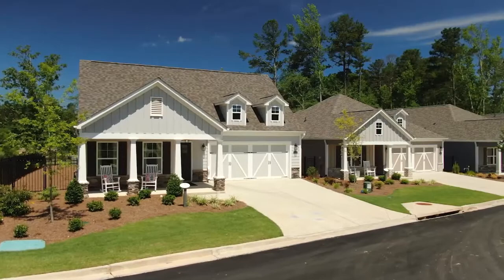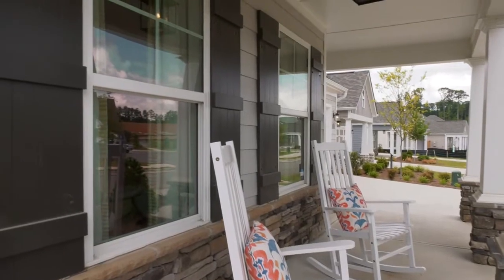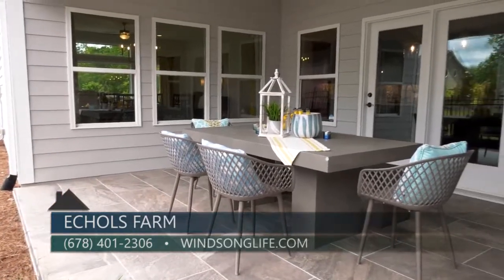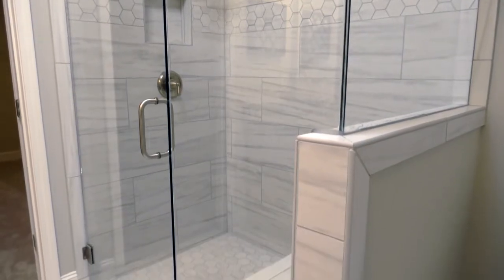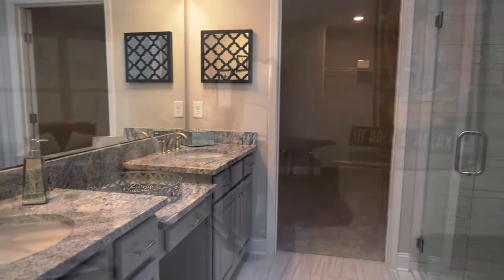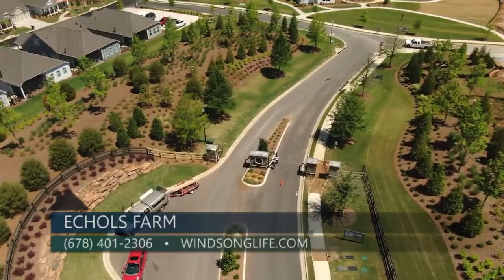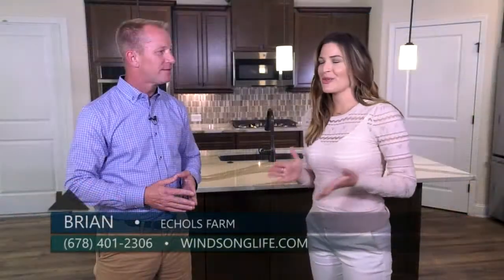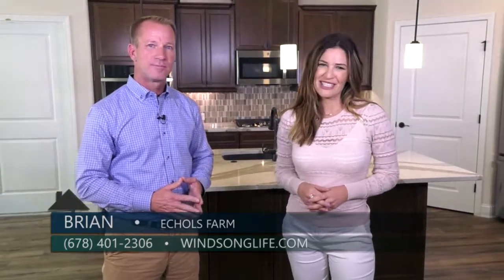Echols Farm- Windsong Properties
Hiram

Phase 1 Selling Fast!
Today history repeats itself – welcome home to Echols Farm, a place that harkens back to a simpler time; where neighbors become life-long friends, your porch becomes a central gathering place to relax and reminisce, and your home is the perfect combination of classic design coupled with today’s modern features throughout.

For generations, Hiram and the surrounding area was central to a variety of agricultural products. Those who lived, worked, and played here cherished the peaceful beauty that surrounded them and treated their neighbors as an extension of their own families.

Now a new, gated community is emerging, Echols Farm, an Active Adult, 55 plus neighborhood featuring ranch-style homes from the $300s with an array of outdoor living options. Homeowners will be able to stroll along connecting paths that include a scenic pond walk and overlook, a central garden, outdoor dining area, firepit, and a clubhouse highlighted by a veranda.

As farms from yesteryear grew over time, Echols Farm will as well, with additional homes and proposed one-of-a-kind amenities like an expansive event barn, a makers place to encourage your creativity, and various activity courts like pickleball and bocce – all tied together seamlessly, making Echols Farm a unique and inviting destination to call home.

Welcome home, you’ve finally found the place your heart has been seeking for so long. Come make history with us!